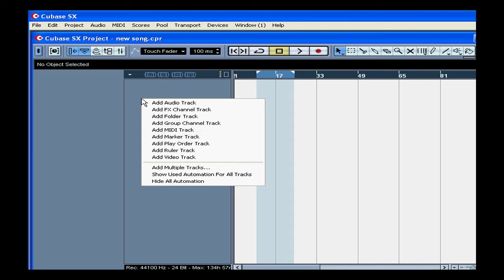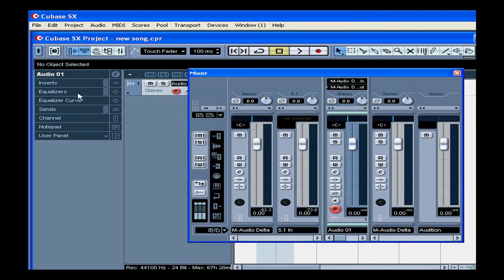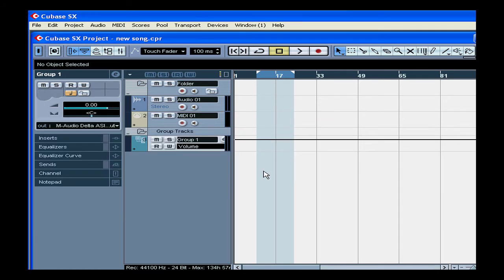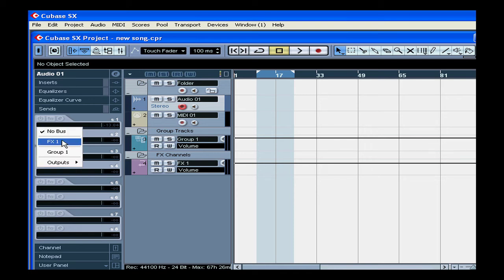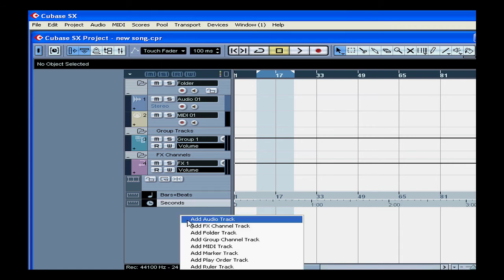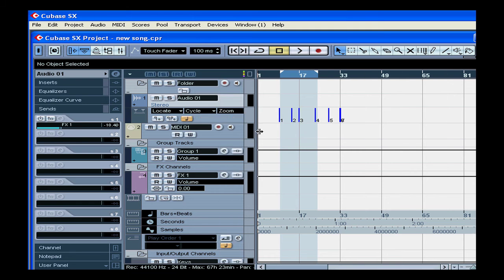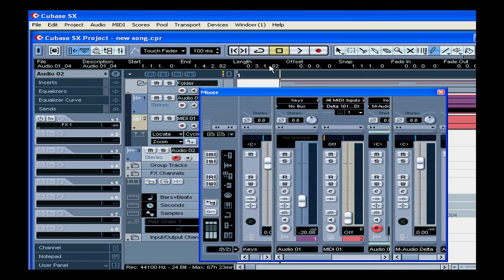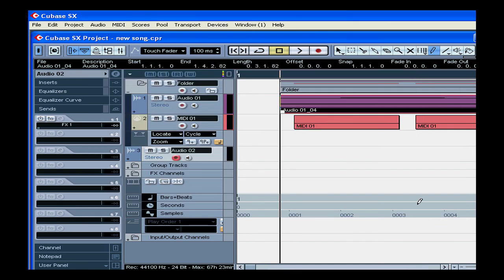06 Add Tracks